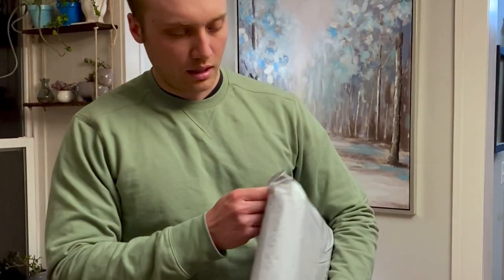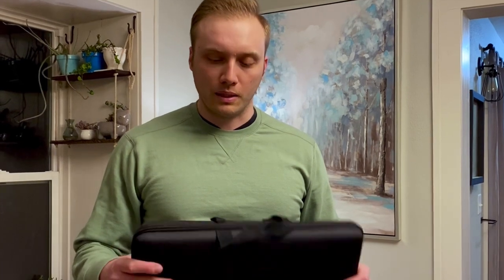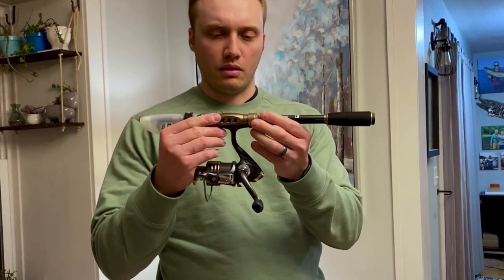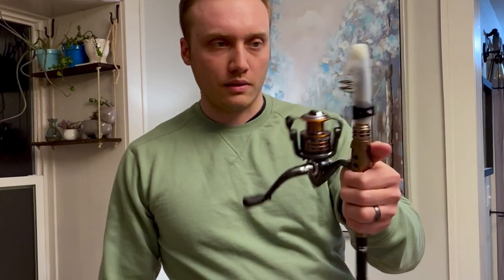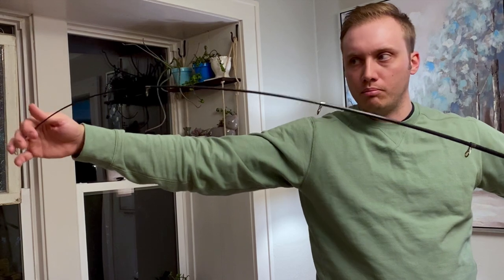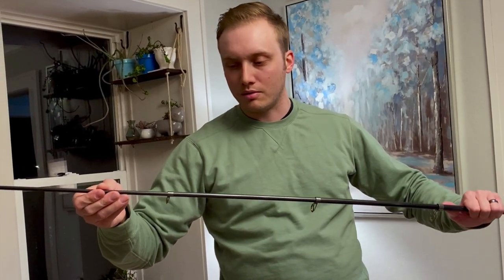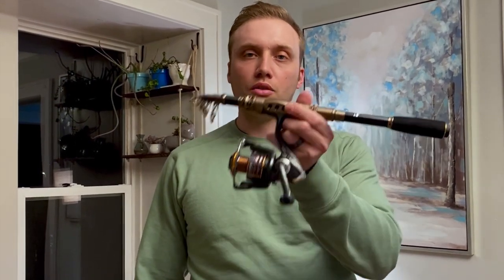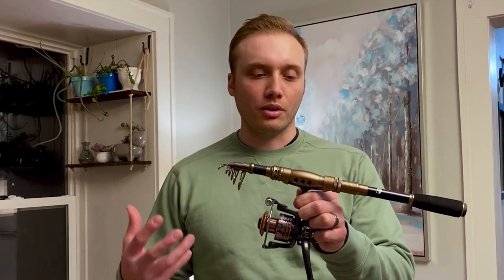PLUSINNO ROD AND REEL REVIEW, GIVEAWAY!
Honesty really impressed with the constructon and componets of the rod and reel. If you are a shore fisherman, this would be a really good cost effective option to consider!

12 year old me would have loved this!